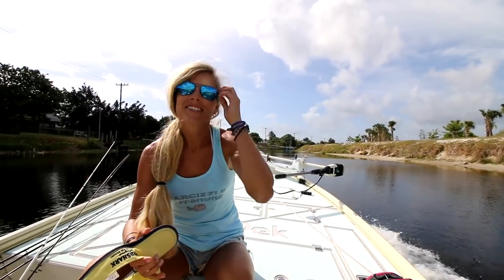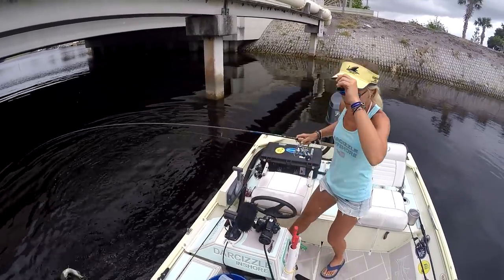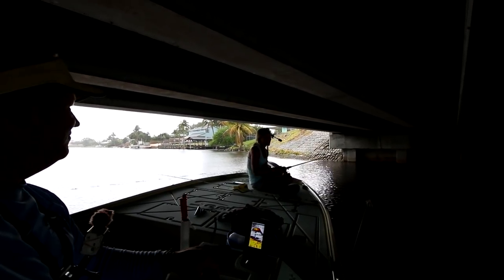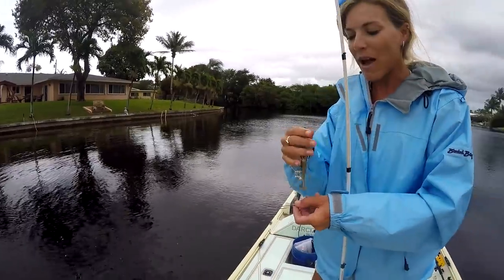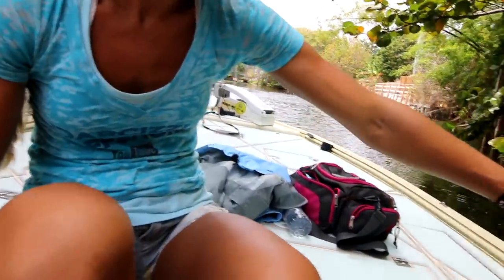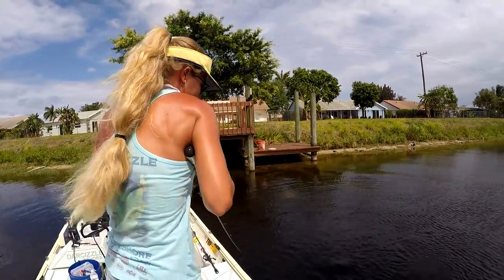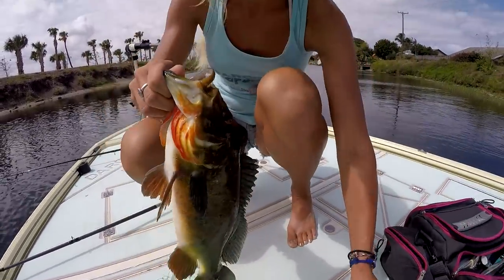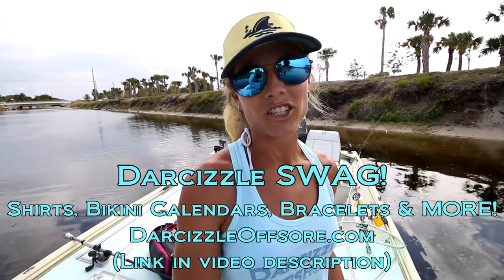Bed Fishing Canals for Florida Peacock Bass ft. tips & tricks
Florida bass fishing for largemouth and peacock bass in south Palm Beach using artificial bait and lures, featuring how to and tips and tricks. Learn how to catch spring bedding post spawn bass.  ⇊ CLICK BELOW FOR MORE INFO & LINKS! ⇊

Fat Ace (Black & Blue Glitter w/ Blue Tip)
NEW Fishing Pliers
Hook for Wacky Rig
Wacky Rig Tool
Whopper Plopper

▬▬▬▬▬▬▬ FAN MAIL! ▬▬▬▬▬▬▬
Darcizzle Offshore

• Yo-Zuri Lures
• Mustad Hooks